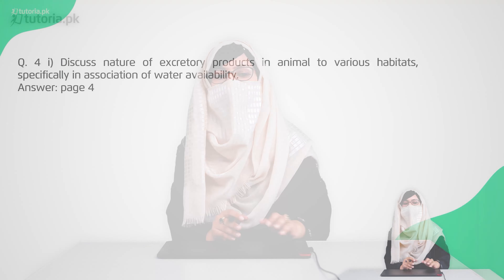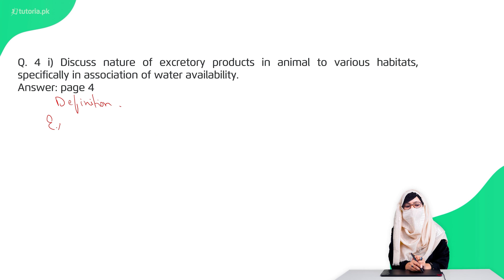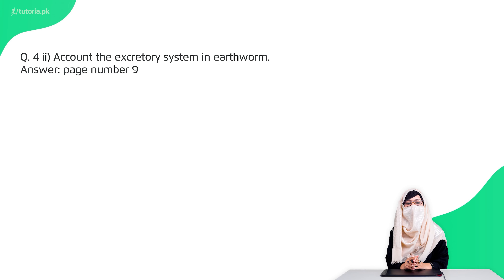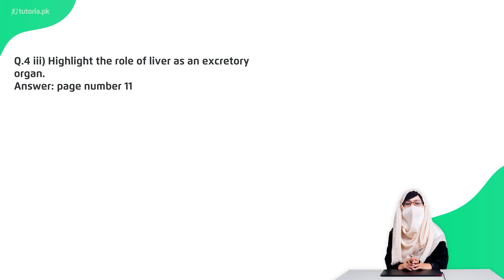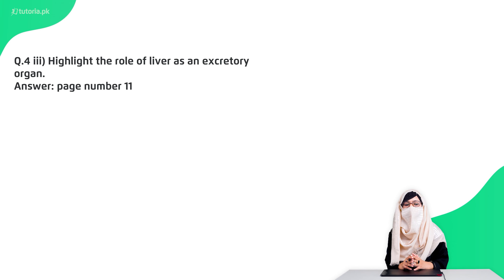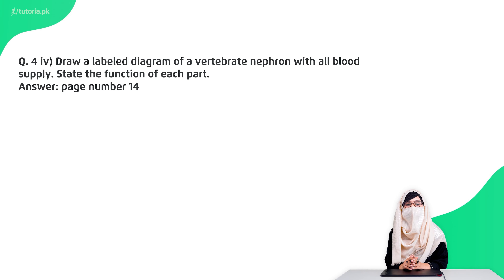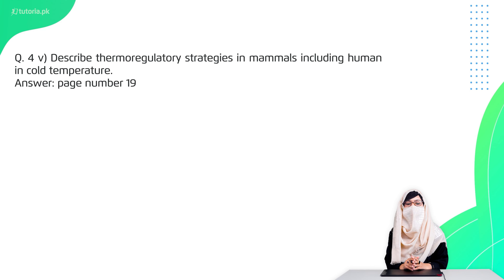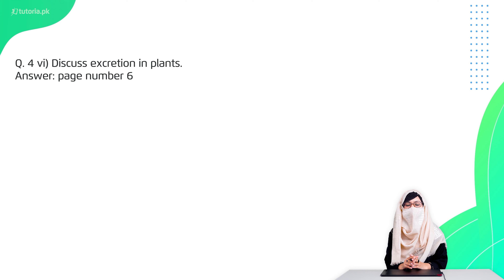Biology Class 12 | Punjab Board | Ch 1 | Book Exercise 1.4 | Long Questions | in urdu | tutoria.pk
Let’s take a look at the Chapter 1 of Biology of Grade 12 Punjab Board “Homeostasis”.

Homeostasis is the ability to maintain balance. Learn how human cells regulate their internal conditions to maintain healthy functioning. This lecture additionally covers the act of excretion, the excretory system of a man, urinary tract infections, and the functioning of the kidneys.

In this video, you will study Biology Grade 12 Punjab Board Chapter 1 Topic 19 "Book Exercise 1.4 | Long Questions" by instructor Laiba Tariq.